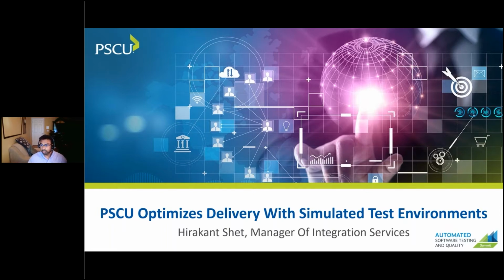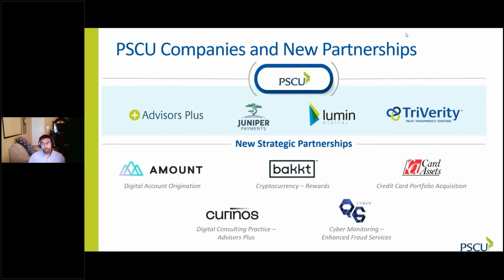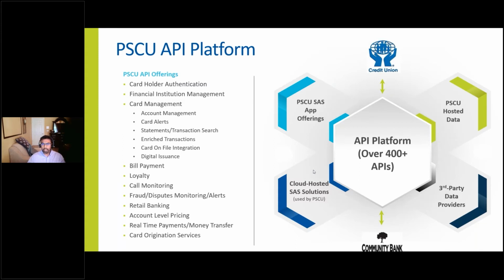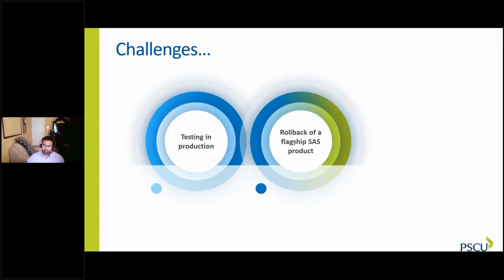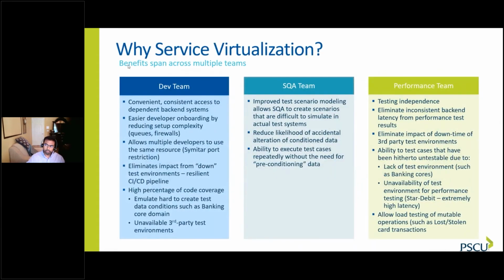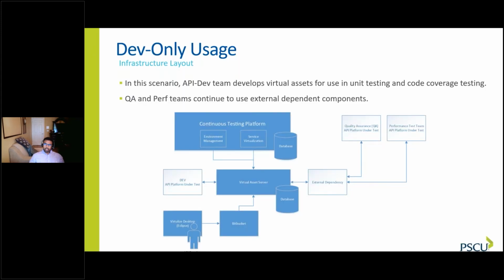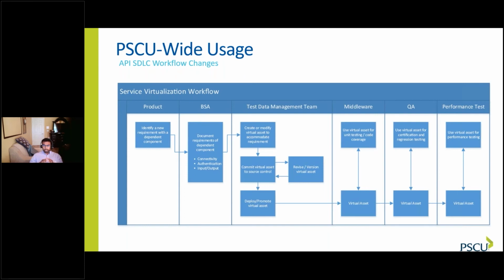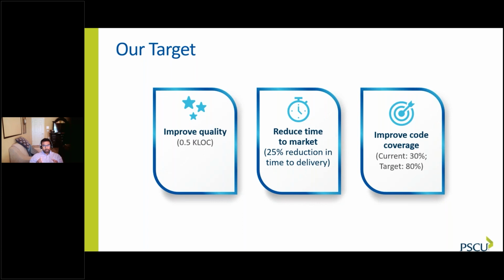PSCU Optimizes Delivery With Simulated Test Environments | ASTQ 2022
If your test environment is unstable, you can’t have confidence in your software quality. Hear how PSCU leveraged service virtualization to create a dependable and responsive test environment to increase efficiency and manage third-party dependencies.

ADDITIONAL RESOURCES